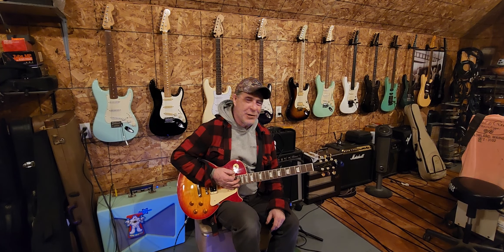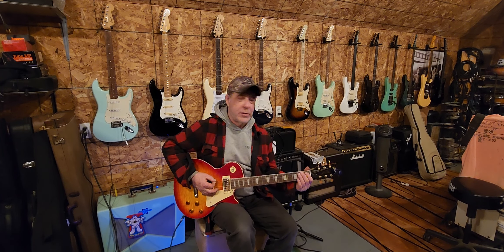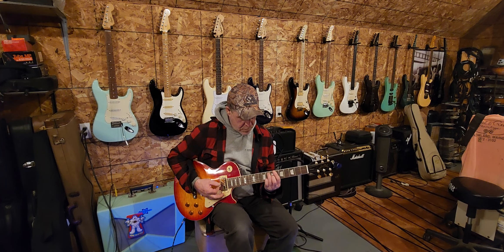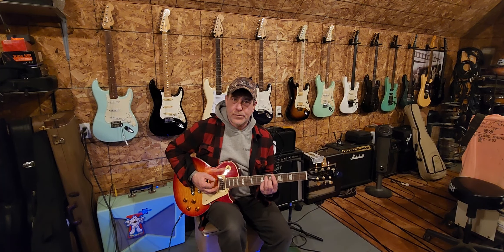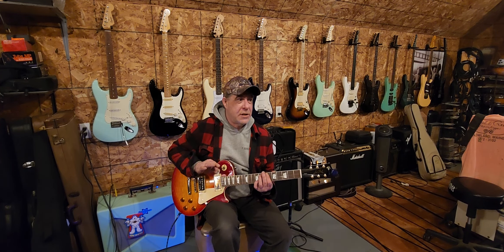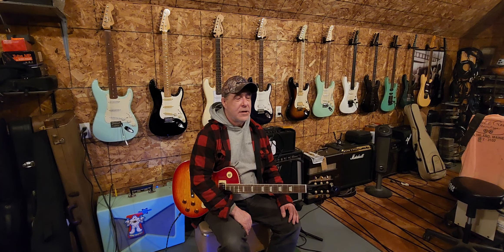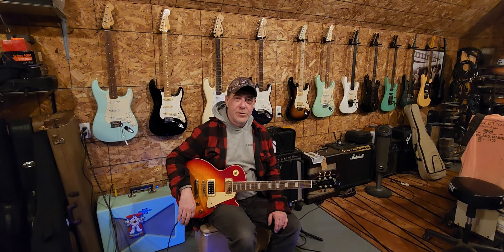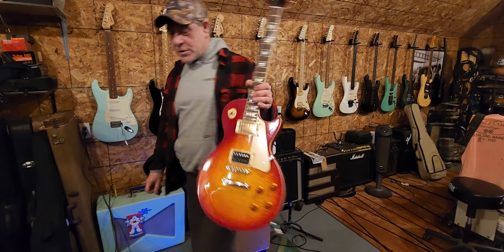How to play "Such a night" Dr. John Guitar Chord lesson . Maine Guitarist 🎸 2024